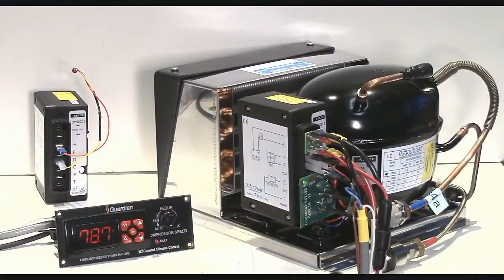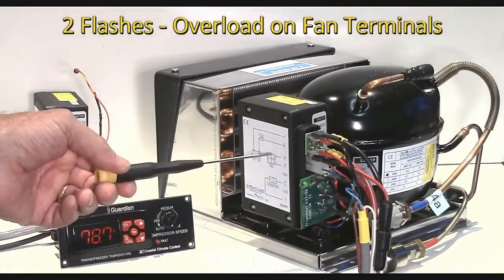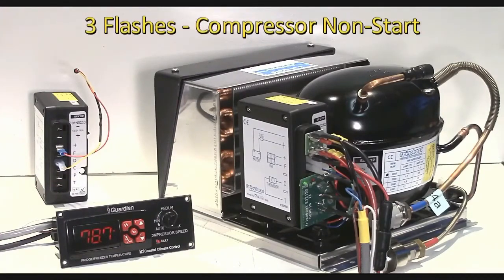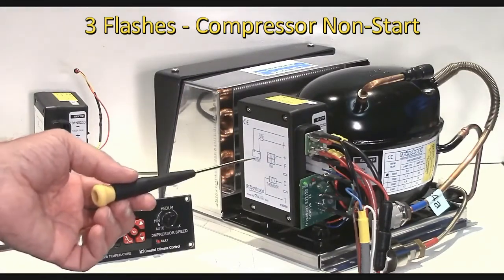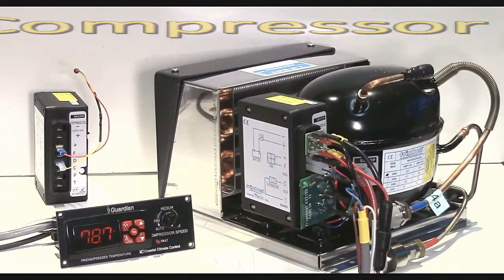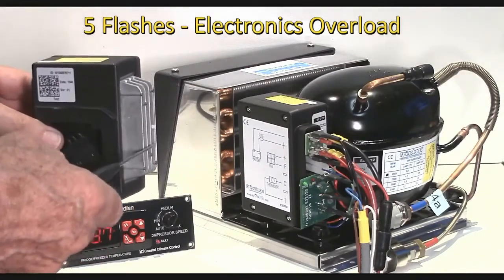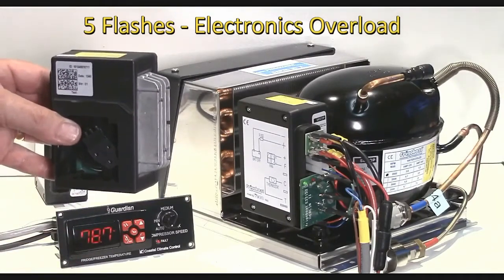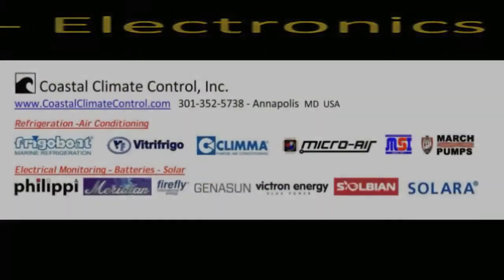Danfoss/Secop BD35 50 Fault Code Explanation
Simple explanations for the five fault codes that will flash on a Diagnostic LED if the compressor should not be functioning.